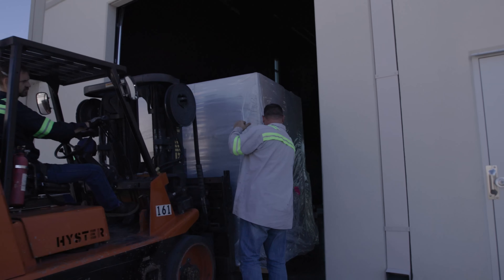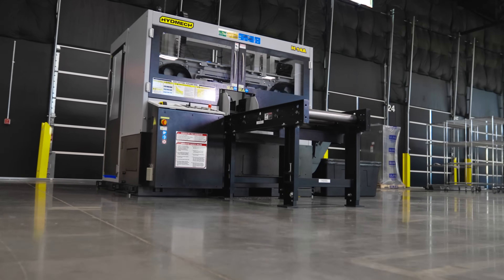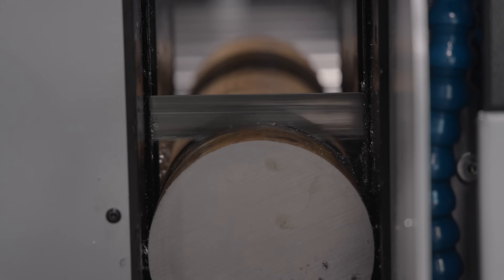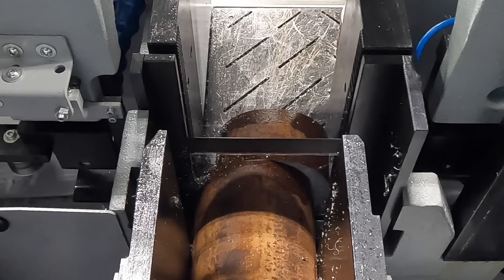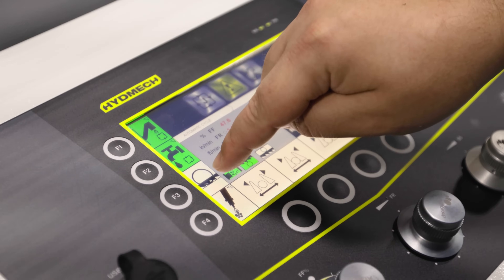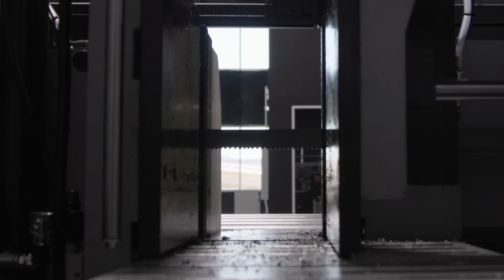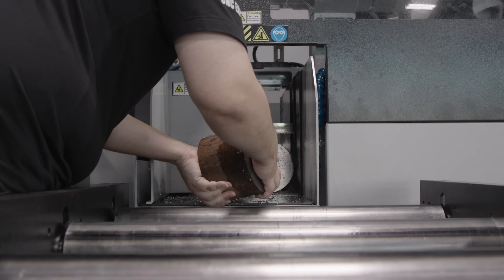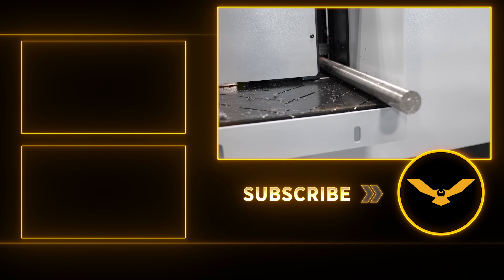Preparation Before Complete Metal Eradication | HYDMECH SAW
TITANS of CNC Gets their new HYDMECH SAW